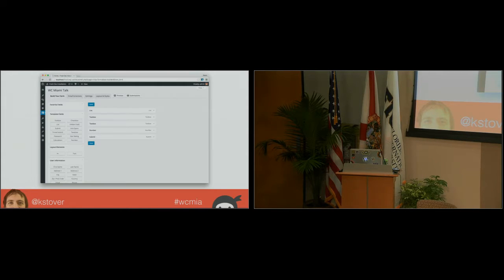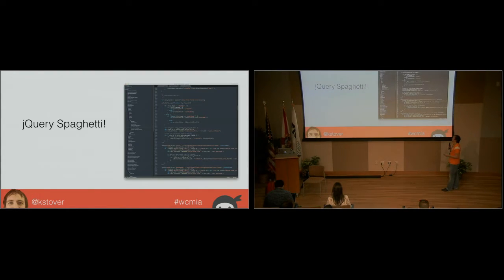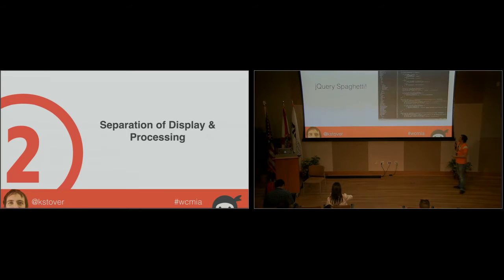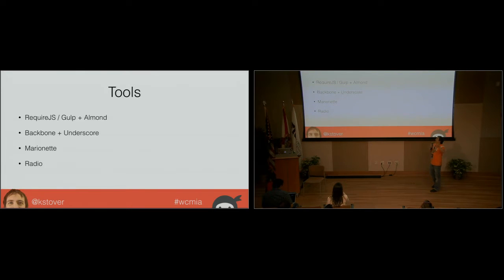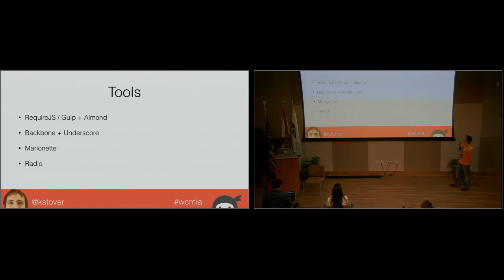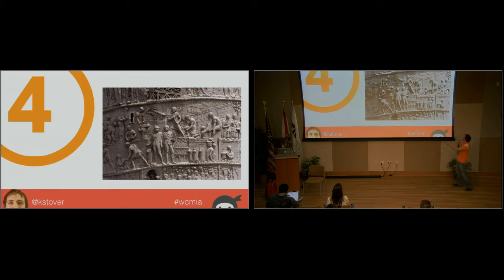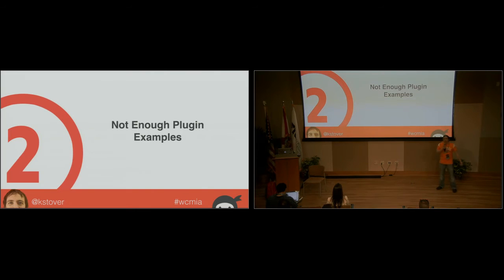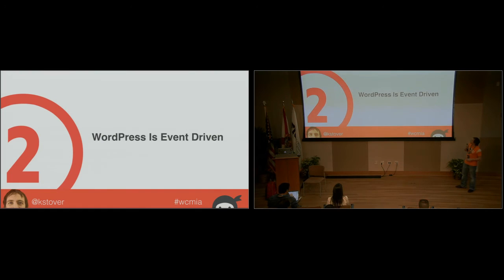Kevin Stover: My Experience Converting a WordPress Plugin to a Backbone App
In this session, I’ll share my experiences in converting a popular WordPress plugin, Ninja Forms, from a PHP/HTML plugin to a mostly JS application. We’ll talk about the tools and technologies that we’ve used to avoid the dreaded pasta of bad code, along with how we overcame some WordPress-specific challenges. We’ll cover how we to plan and build a data-driven user interaction, rather than a reactive, snippet-driven mess.